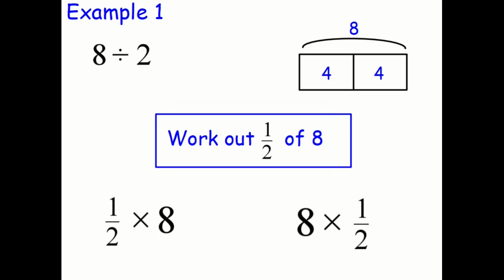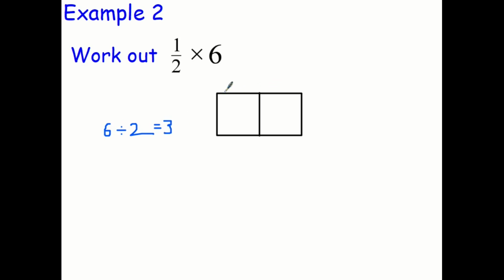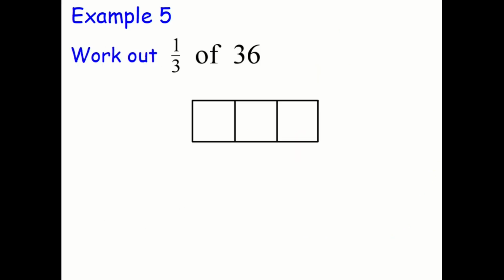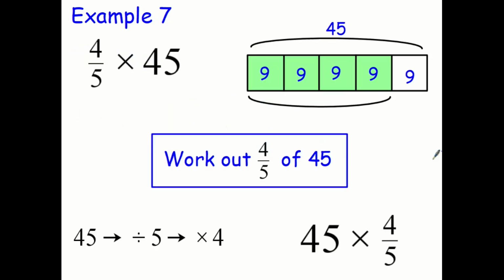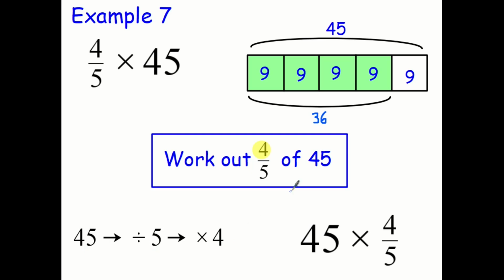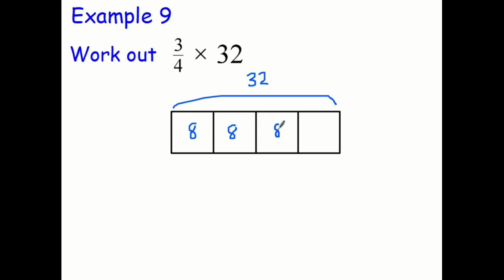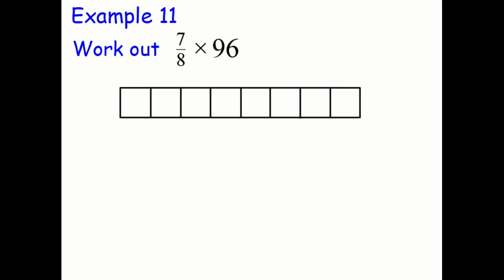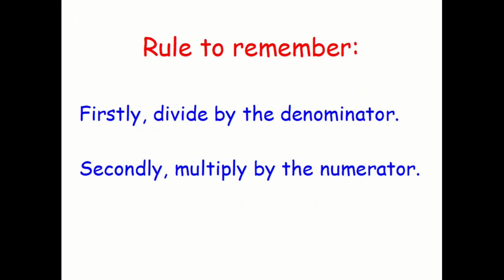Fractions of amounts